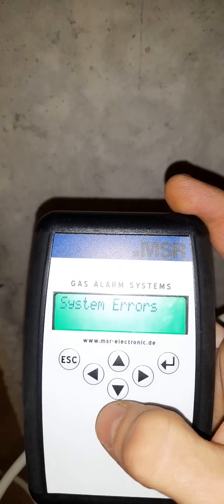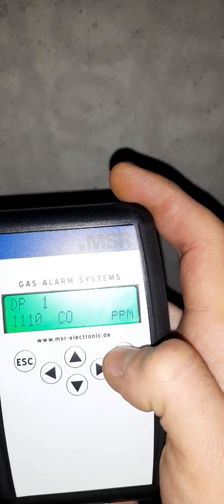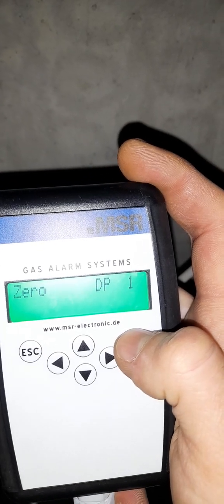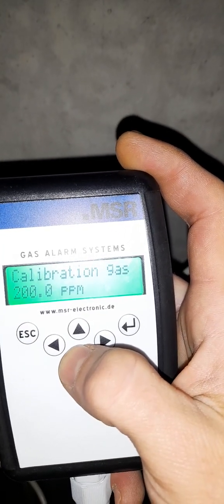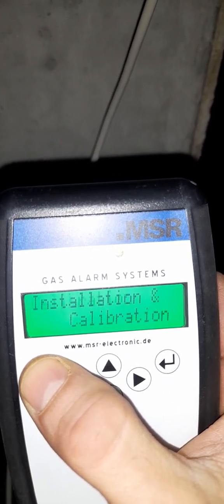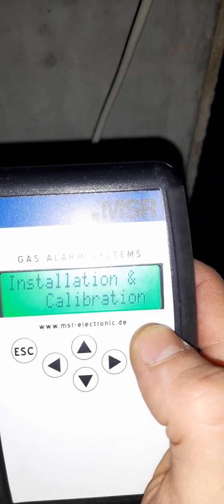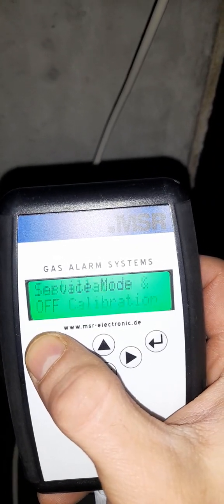How to calibrate the CO censor on fire alarm technician course ep3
How to calibrate the CO sensor in a fire alarm technician course is a video showing you how to calibrate the zero position with the zero bottle and the gain CO with special bottle of CO and a device that show the measurement in Ppi .How to become a fire and smoke alarm technician is a series of episodes in which I will go incognito in a real life situation of a fire alarm technicians we will train along side them and we will learn together from the beginning what is a fire alarm system,what to test,how to calibrate it and troubleshoot the future problems.How to become a fire alarm detection technician is a future job and we will go together hand in hand to see how is the life of a fire technician.Stay turned on give us a like a tip a comment and see you inside the fire alarm technician job.